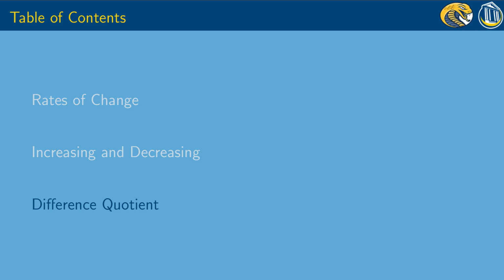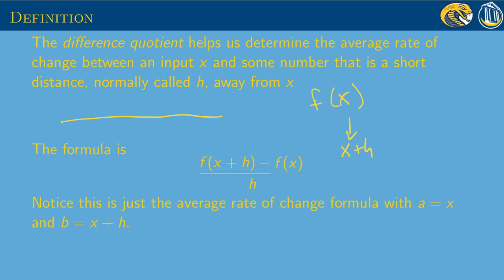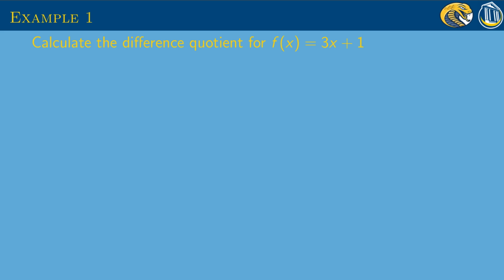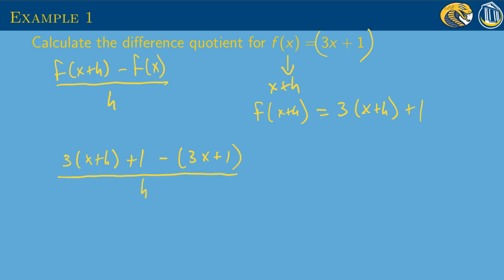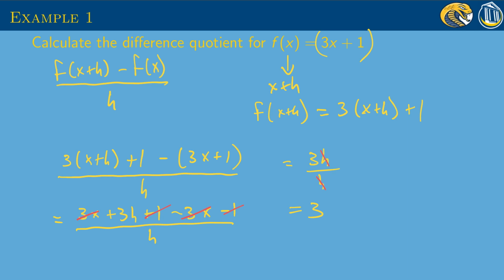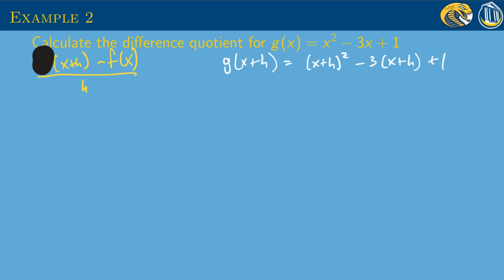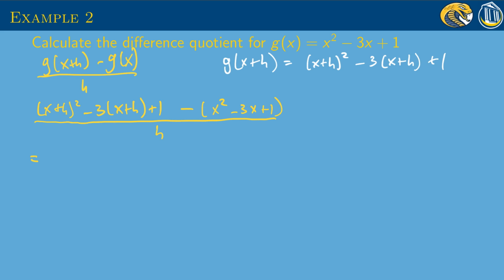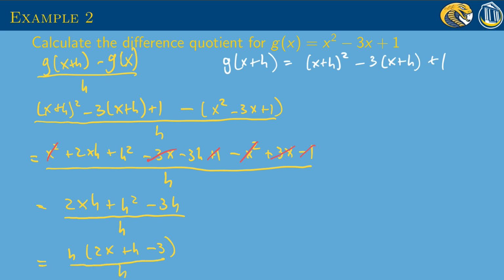Algebra Skills 4: Difference Quotient